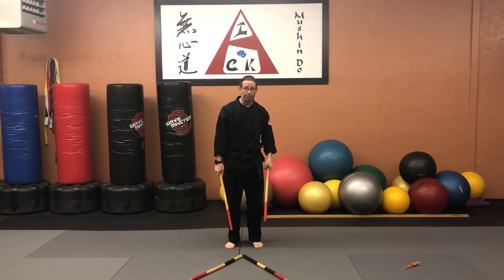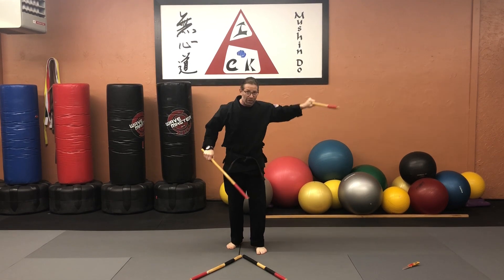Kali Diagonal Footwork and Baton Motion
Footwork and baton motion excuted together